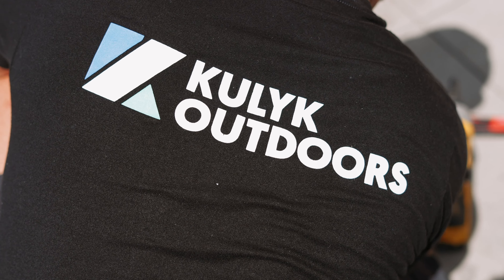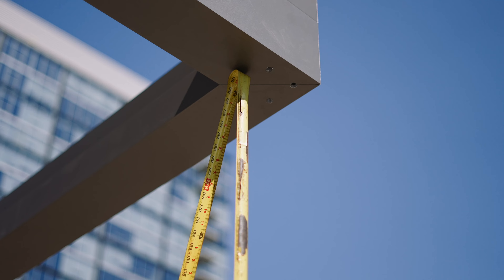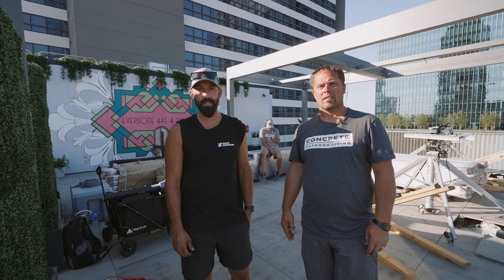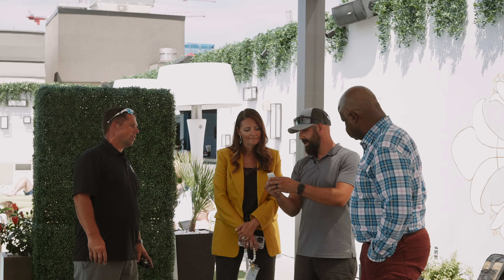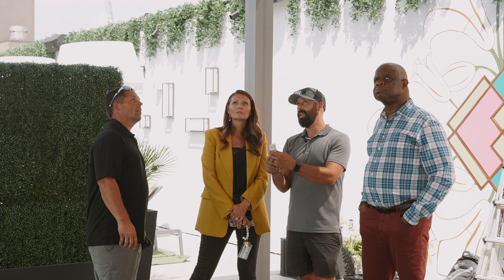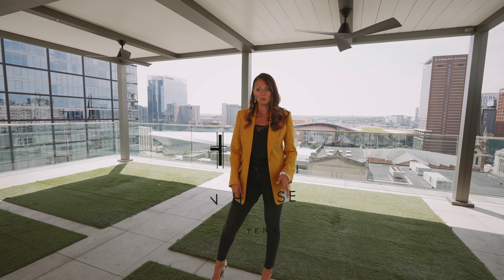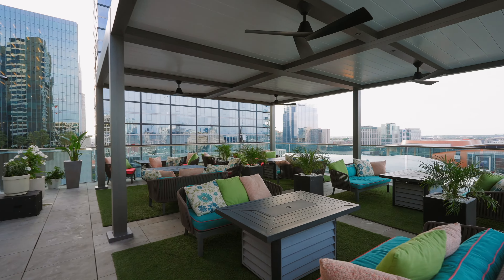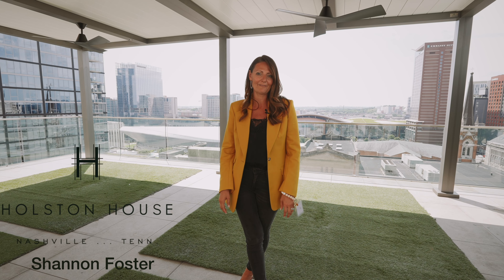Hotel Rooftop Makeover with a Stunning Custom Motorized Pergola | Nashville, TN.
Check out this amazing Holston Hotel rooftop makeover in Nashville, TN.
Kulyk Outdoors and Azenco Outdoor teamwork.

From a bare rooftop to an inviting pool, outdoor dining and event space, see how the R-BLADE™ motorized louvered roof pergola by Azenco Outdoor gave the Hoslton Hotel's guests something unique and memorable to enjoy.

Going beyond the typical patio space, this transformation created the perfect covered outdoor dining experience for guests looking to enjoy the view and a meal without worry of unexpected weather and improve the operations of the hotel's rooftop area.  The Kulyk Outdoors design team used the Azenco R-BLADE™ ’s motorized louvered pergola. With our top-of-the-line R-BLADE™ aluminum pergola and our Nashville dealer, we were able to meet local permitting demands and create a rooftop outdoor space that is both stylish and structurally sound.

Watch now for the amazing transformation and how well this hotel rooftop makeover stands up to high winds. Learn why investing in high-quality patio covers for your outdoor dining space can help your business increase seating capacity and improve the guest experience.

Get inspired for your own restaurant, bar, or hotel rooftop remodel today!